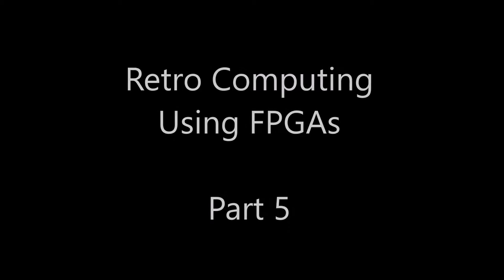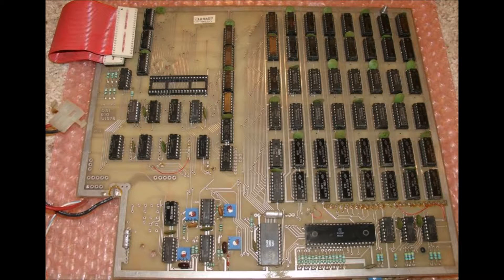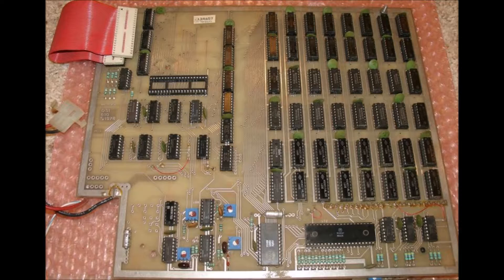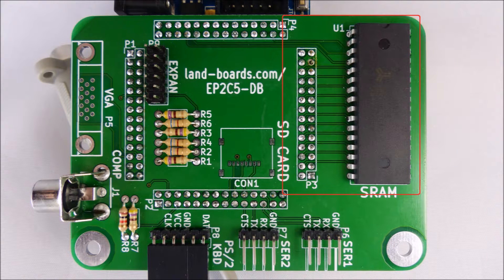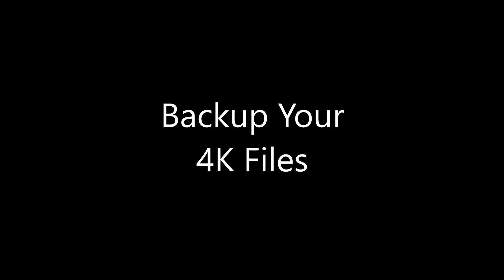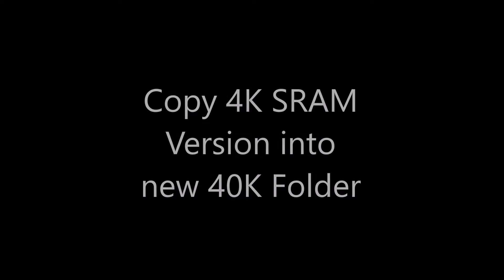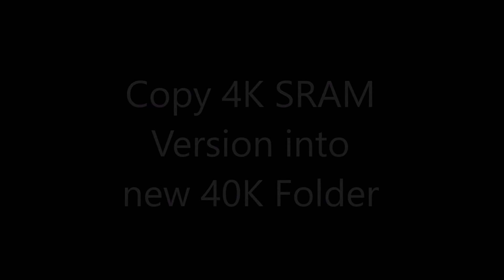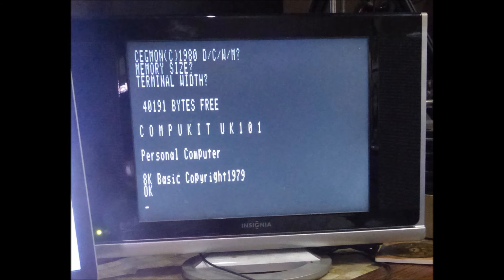Retro Computing Using FPGAs Part 5 - Increasing SRAM Memory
In this video we follow Grant's instructions to add external Static RAM to the FPGA version of the Superboard II. This brings the SRAM to more than we had back in the day.